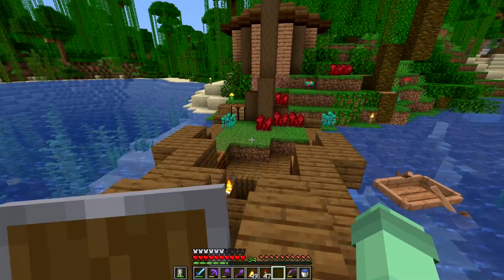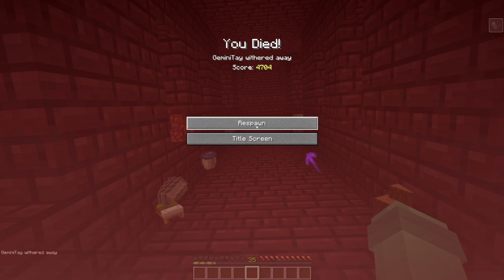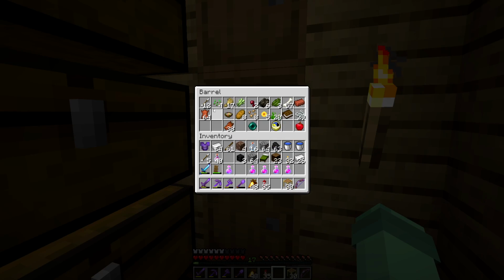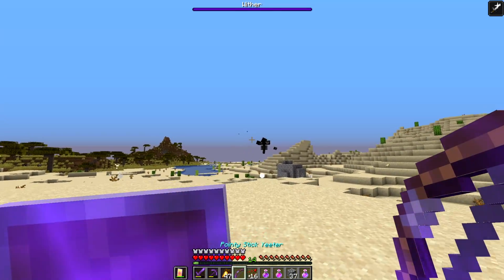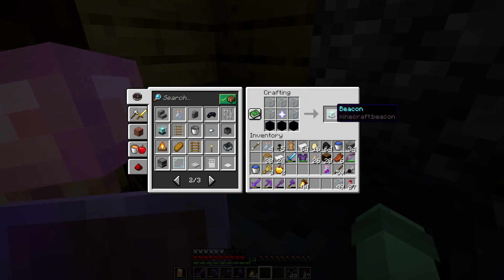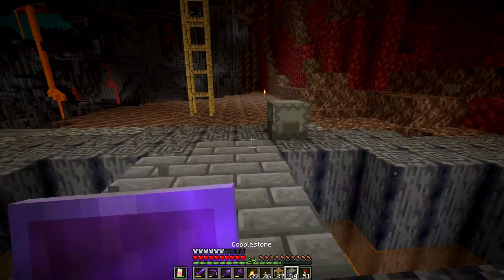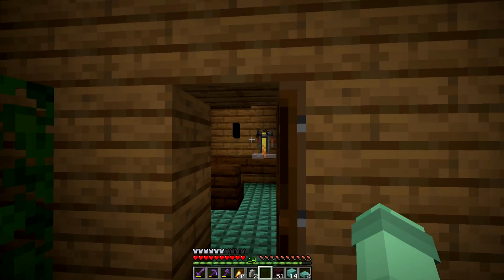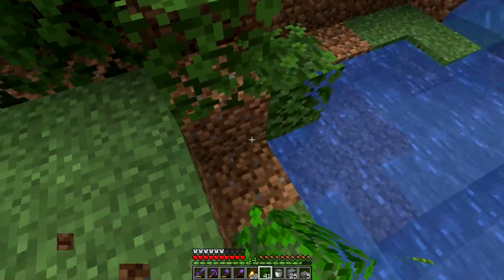Fighting the Wither | Minecraft 1.16 Survival Let's Play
Episode 28! Today we take on the wither. But not before battling some blaze and wither skeletons at a nether fortress. After the fight we construct our beacon, and start working on some builds again. Decorating the nether hub, witch hut and some more of a path.

Optifine 1.16.3
Shaders: BSL